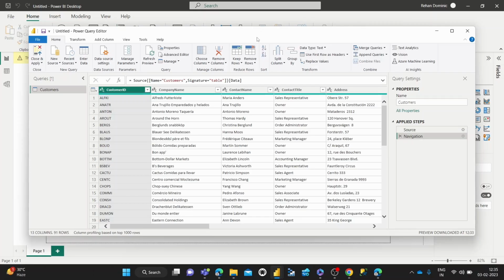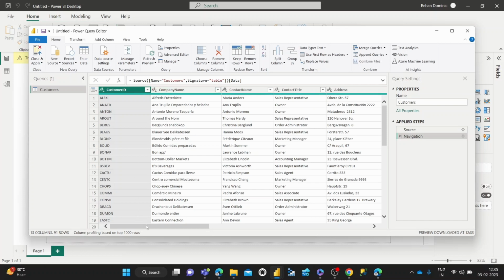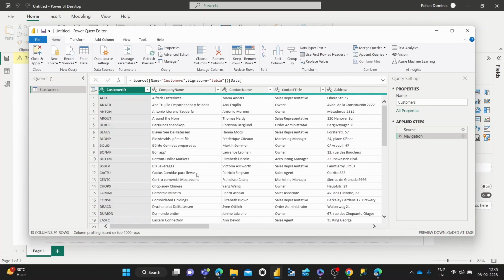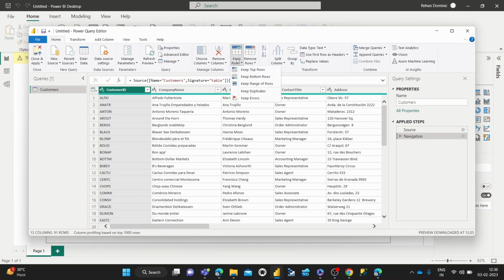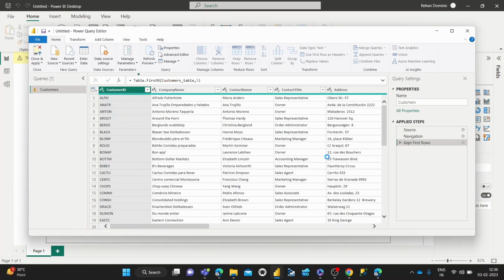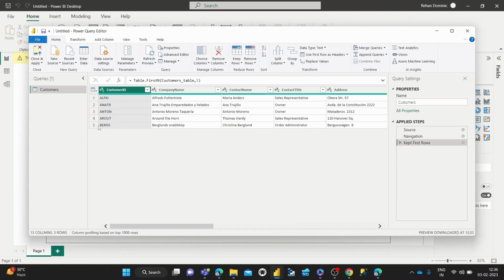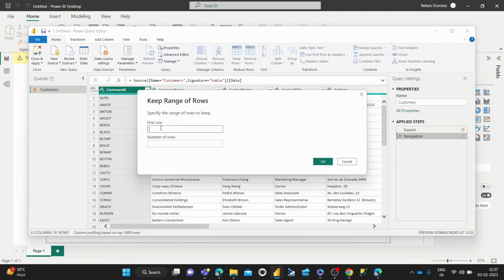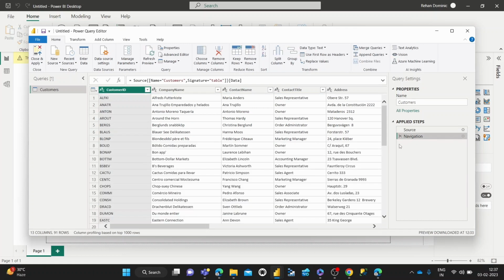06. Keep Rows | Power Query Editor | Keep Top Rows | Keep Bottom Rows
In this session, We will teach you how to Keep Rows  using the Power Query Editor. This can through Keep Top Rows , Keep Bottom Rows , Keep Rows in Range

TOPICS COVERED :-

Reduce Rows in Power Query
Reduce Rows in Power Query Editor
Keep Rows in Power Query
Keep Rows in Power Query Editor
Keep Top Rows in Power Query
Keep Top Rows in Power Query Editor
Keep Bottom Rows in Power Query
Keep Bottom Rows in Power Query Editor
Keep Rows in Range in Power Query Editor
Reduce number of rows
Reduce rows
Keep row
Keep top 5 rows in power query editor
Split columns based on delimiter
Split columns by comma ,
Split columns by space
Split columns by hyphen -
Split columns by tab

Mockaroo :-
Tool to create sample data (csv etc..)

✔ Topical Keywords :-

Keep row
Reduce row
Keep rows
Keep row
Keep top rows
Keep bottom rows
Keep range of rows
Keep rows in a range

✔ General Keywords :-

Power Query
Power BI
Excel
Microsoft Power BI
Microsoft Excel
Excel pq
Power bi
Elt , etl
M code
M engine
Vba
Excel macros
Excel formulas